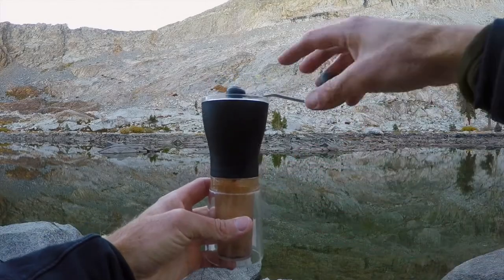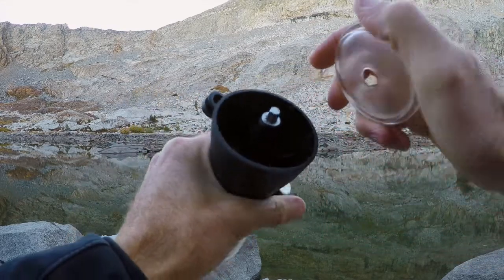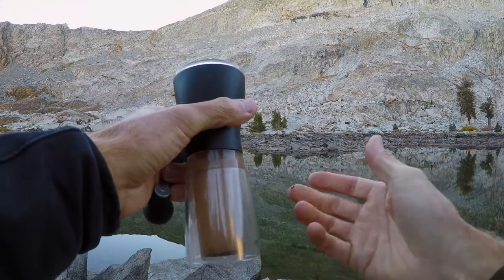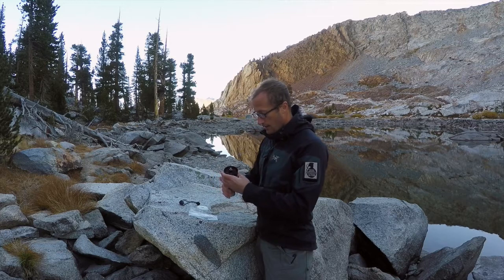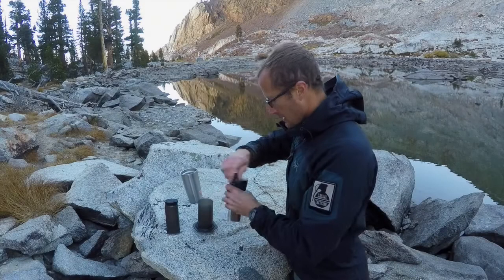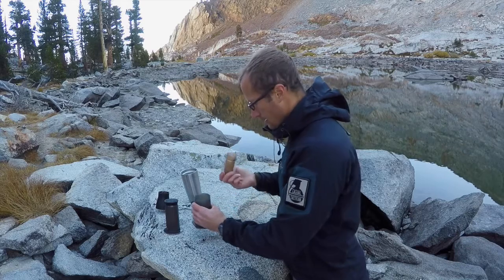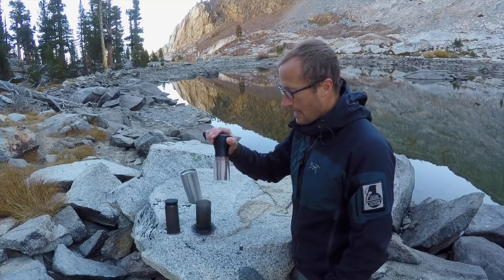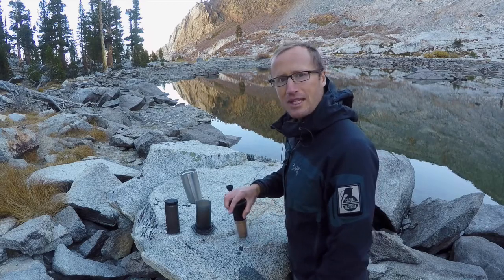Hario Coffee Mill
A pivotal part of good coffee is fresh ground beans...  In Afghanistan, the high Sierra's or my kitchen, the Hario Mini Coffee Mill does a great job.  It has proven durable in my travels and thanks to its easy to adjust ceramic burr, it grinds consistent coffee over and over.

You can pick up the Hario MSS-1B grinder